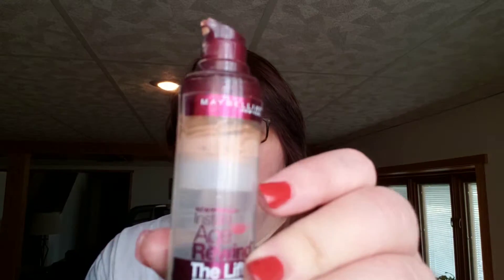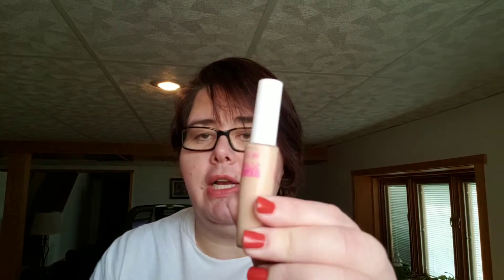Rolling Project Pan Update #1 March 2019